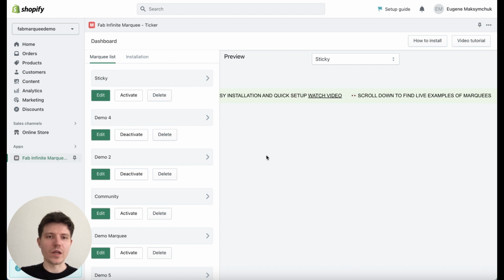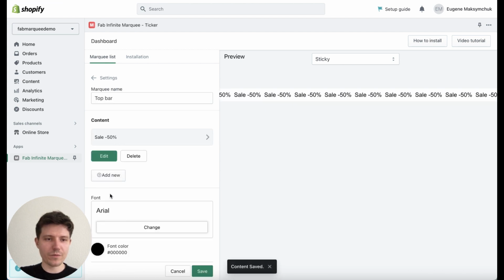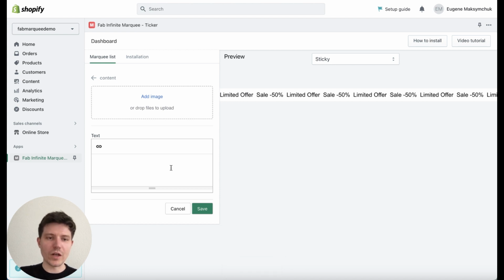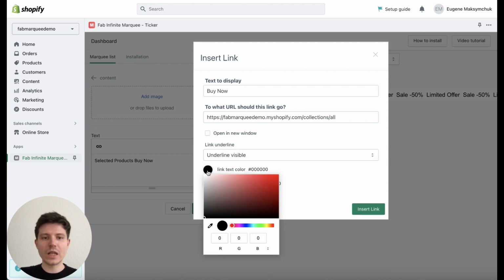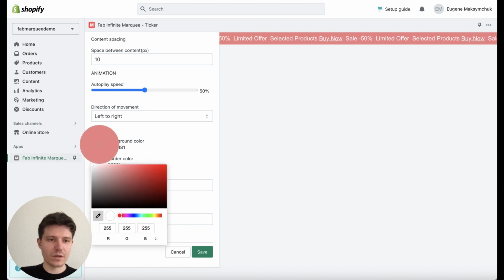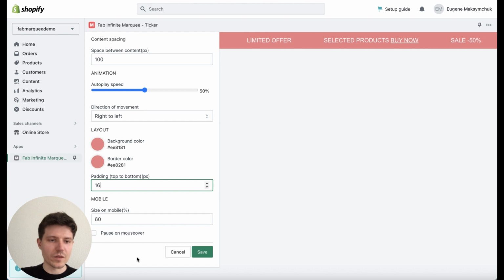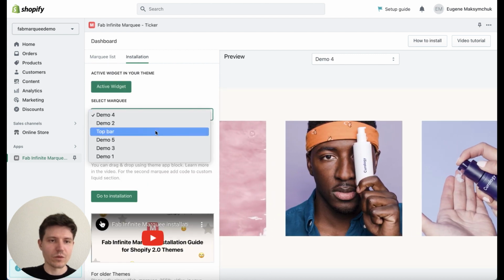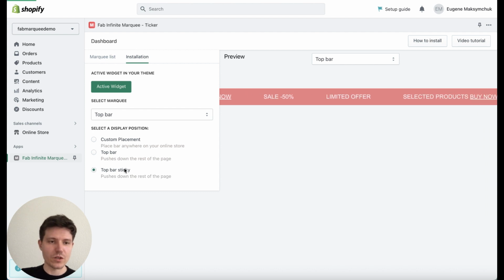How to Create Shopify Marquee Announcement Bar for Header with Multiple Components | Tutorial 2023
If you want to add a scrolling Announcement Bar with a marquee effect to the header of your Shopify store — find a solution in the video tutorial.

The app has powerful features:
✅ Easy installation and quick setup
✅ Multiple components
✅ Powerful customization with images, logos, icons, and emojis support
✅ Change font, style, colors, size, animation speed, and direction
✅ Add as many announcement marquees on one page as you like
✅ Add links and stop animation on hover